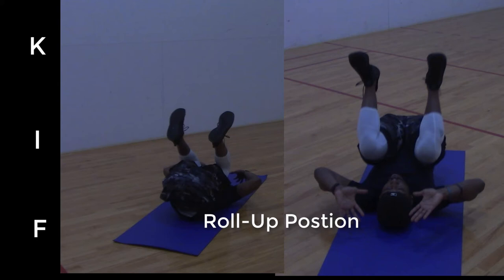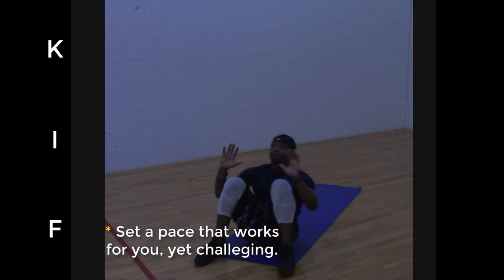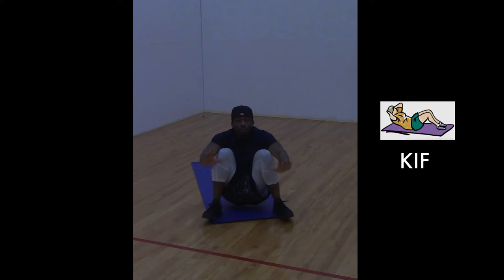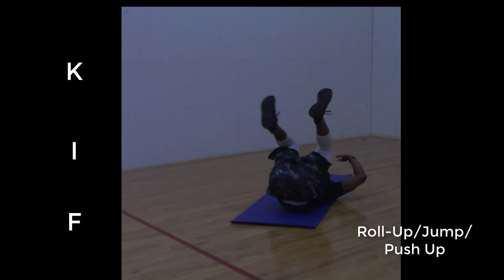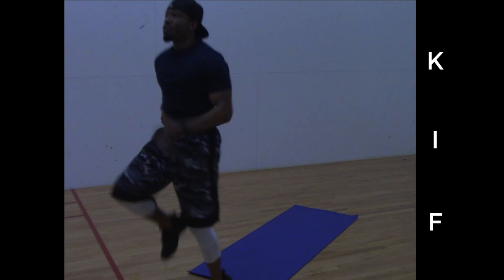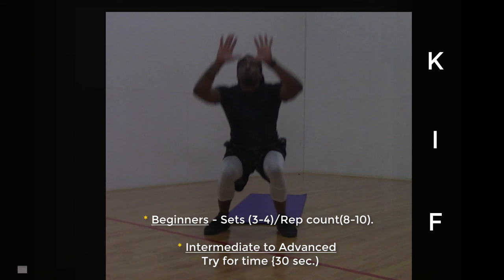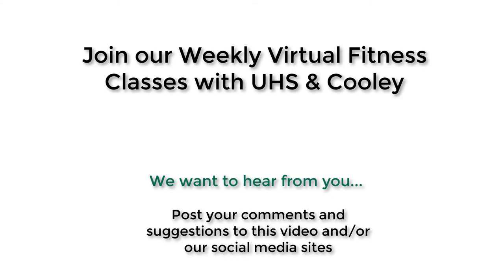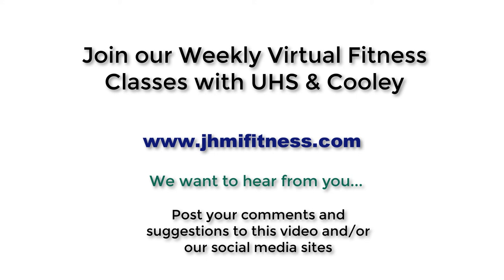Keeping It Fit: Full Body Workout(High Intense/Plyo) w/ A. Wimbush